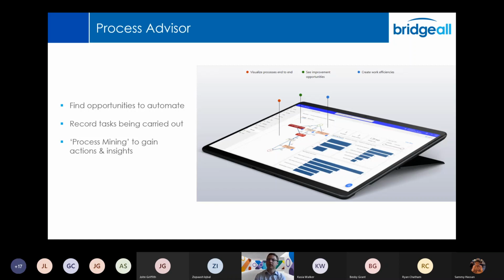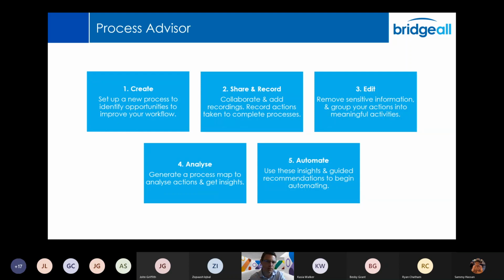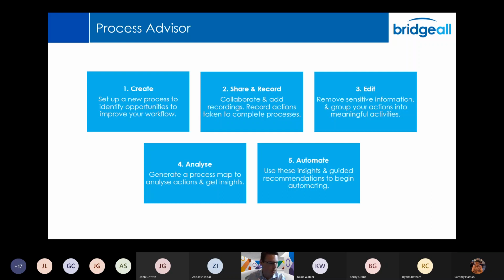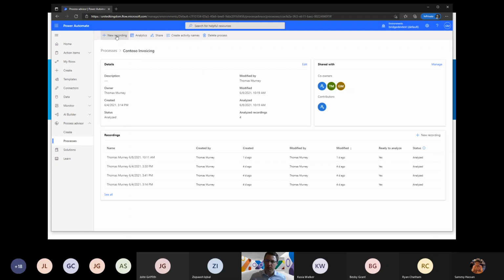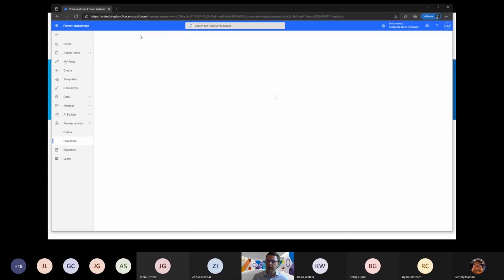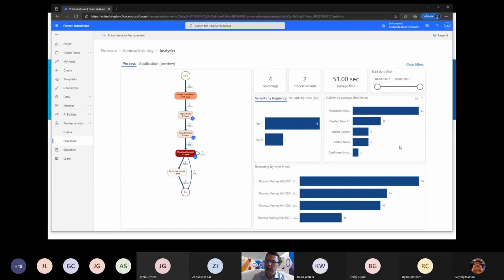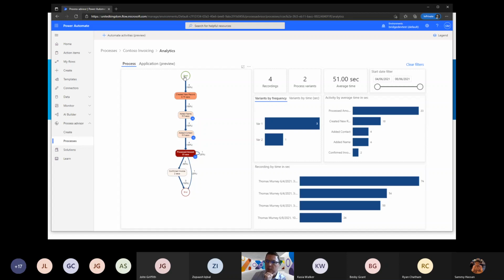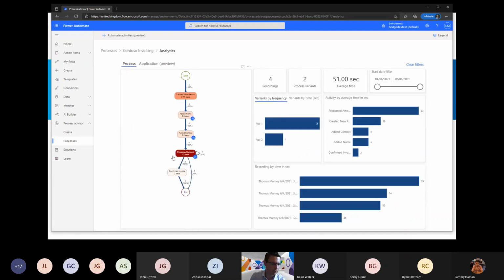Power Automate - Process Advisor Demo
Watch as our SharePoint Practice Lead Graeme McLean, explains Process Advisor and shows you an example of the solution in practice.

More from Bridgeall

About Bridgeall

Bridgeall is a multiple Microsoft Gold Partner that specialises in Microsoft 365, Power Platform, Azure and Application Development. We provide a full range of Managed IT services including consultancy, implementation and support services. We help organisations of all shapes and sizes on their digital transformation journey.